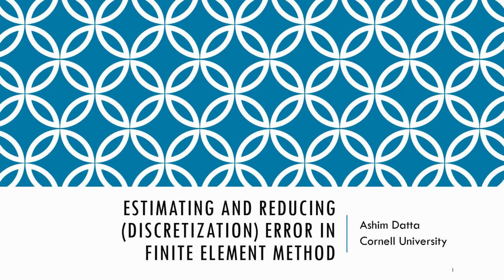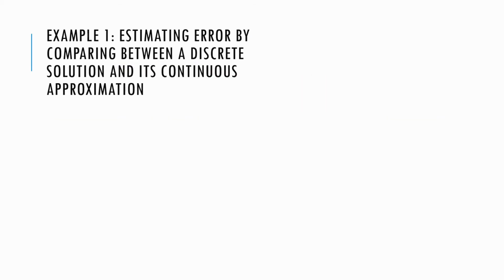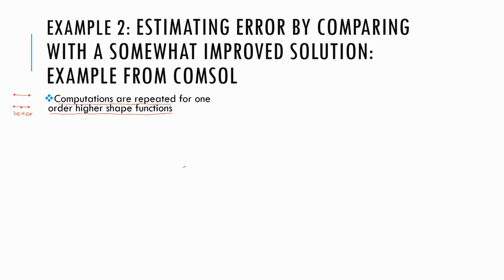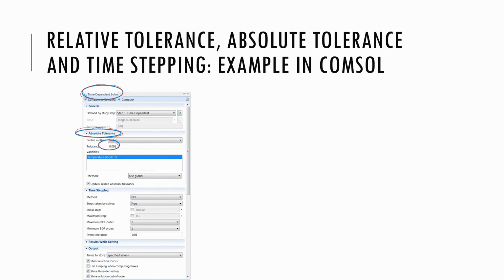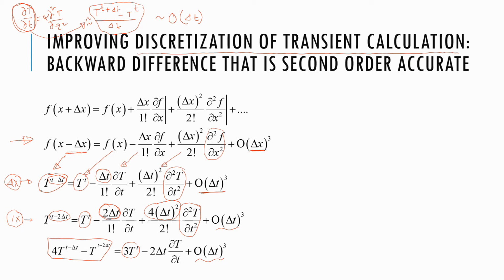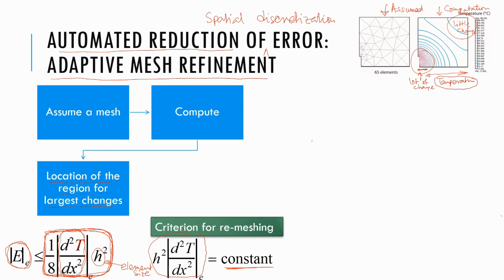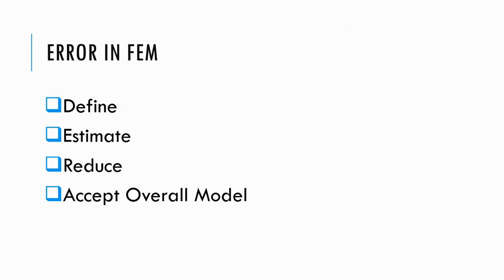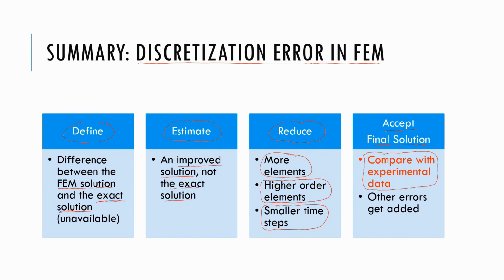Chapter 10: An Overview of Numerical Methods--Error Estimation and Reduction